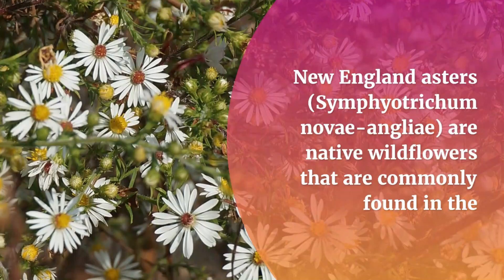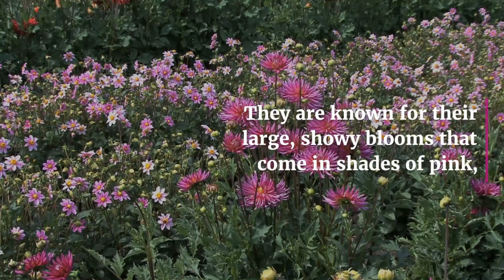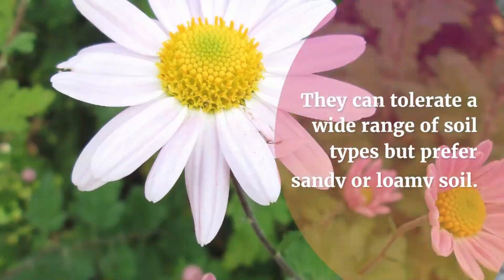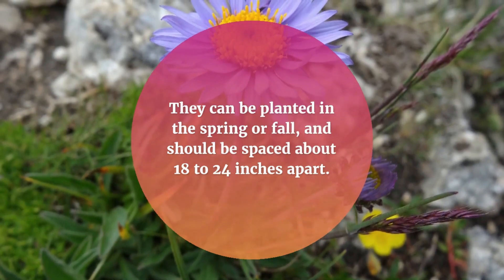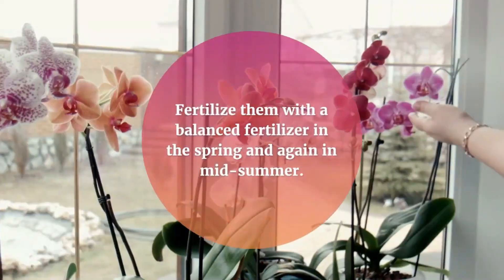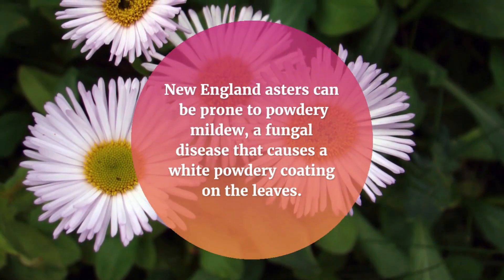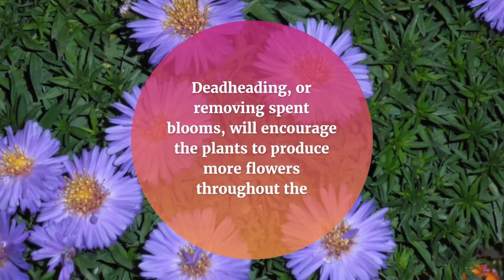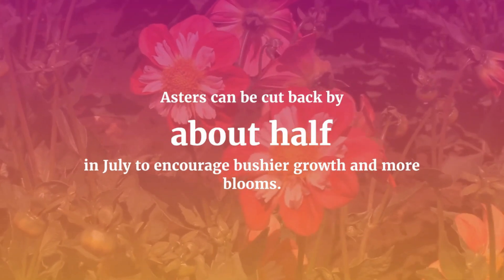New England Asters | The Ultimate Guide to Planting and Caring for These Native Wildflowers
This video will show you how to grow and care for New England asters, beautiful and easy-to-care-for wildflowers that are native to the northeastern United States. We will cover everything you need to know to successfully grow and care for these stunning blooms in your own garden. From selecting the right location, preparing the soil, and planting, to providing the right amount of water, sunlight, and fertilization, we will guide you step by step to make sure you achieve the best results. We will also explain how to prevent and treat common diseases such as powdery mildew. So, whether you're a seasoned gardener or just starting out, this video will provide you with all the information you need to successfully grow and care for New England asters in your garden.